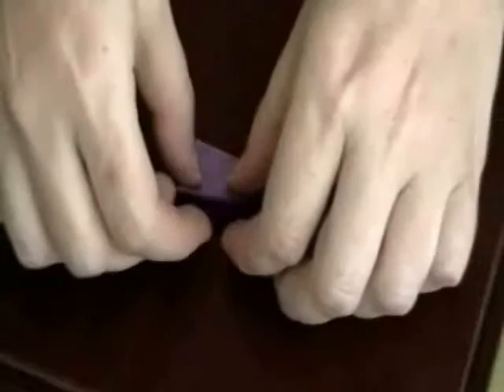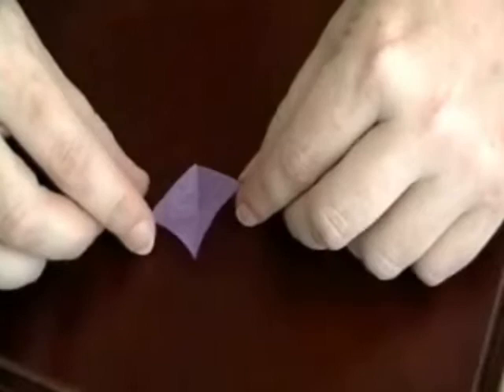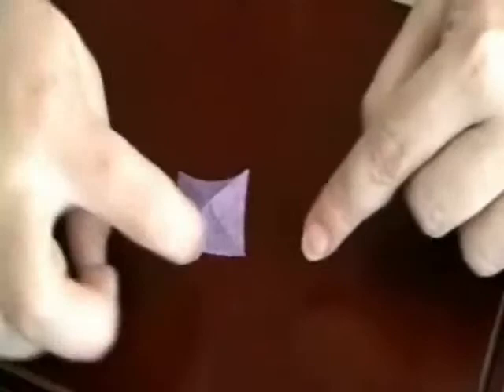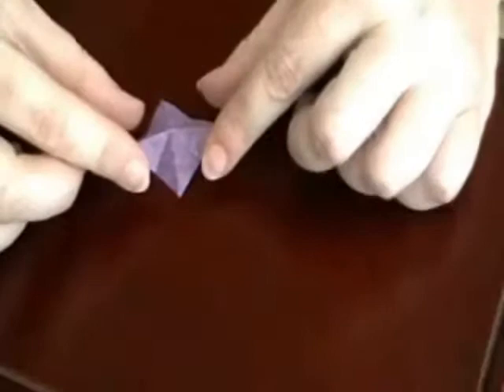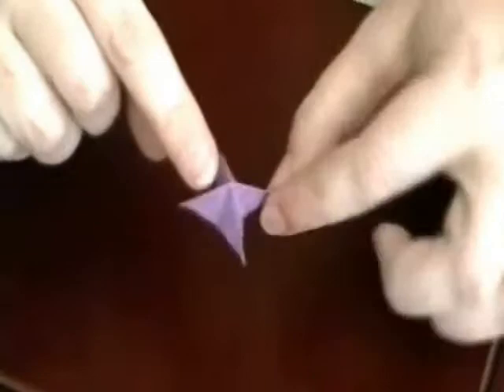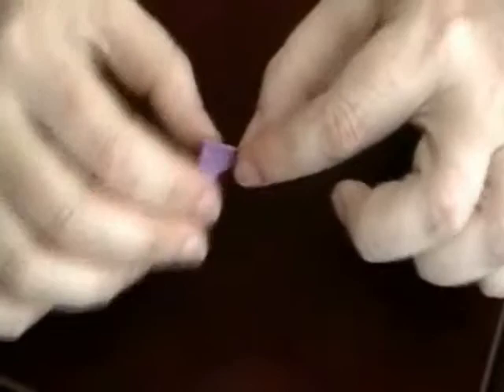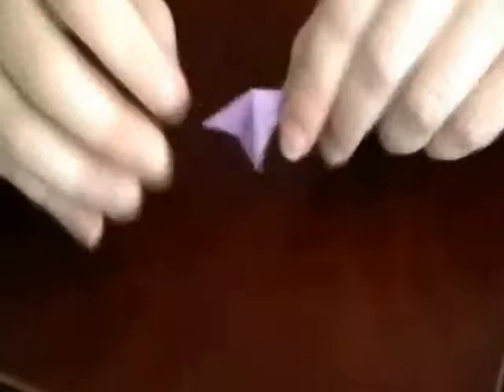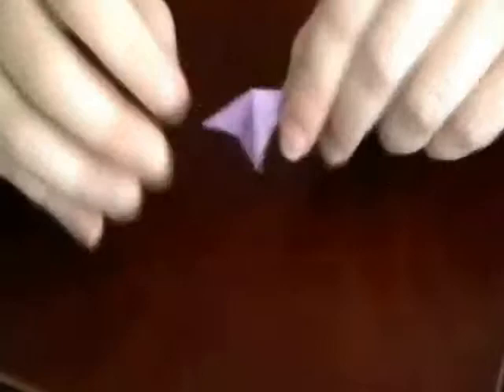How to Fold a Power Pinwheel Umbrella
This video shows you how to easily fold a new tissue umbrella for your power pinwheel.  This will work if you want to replace a worn out umbrella, add more colors, or experiment with heavier paper to increase the challenge.